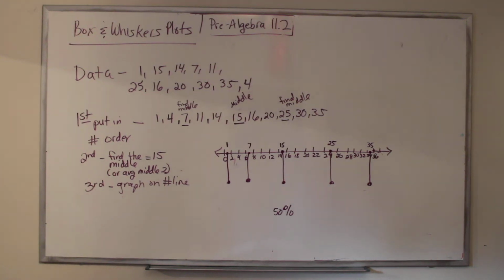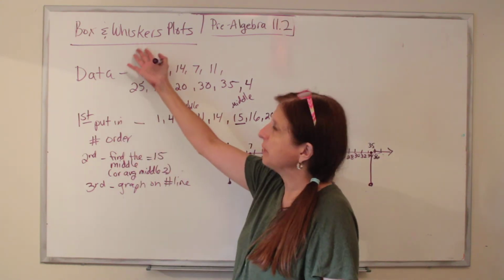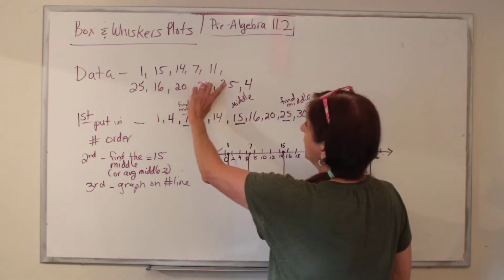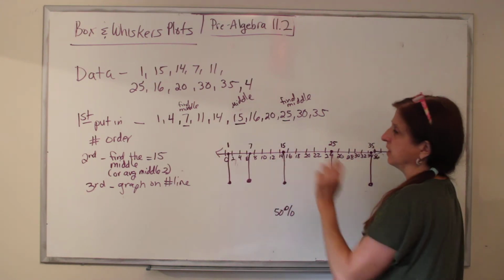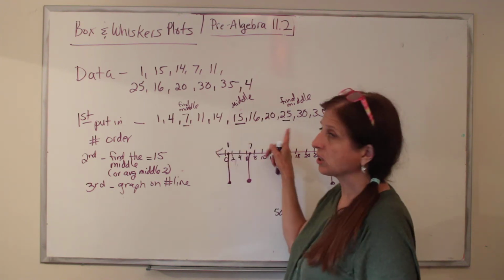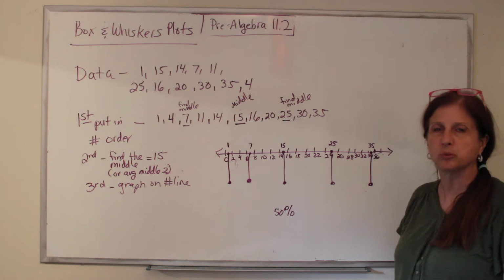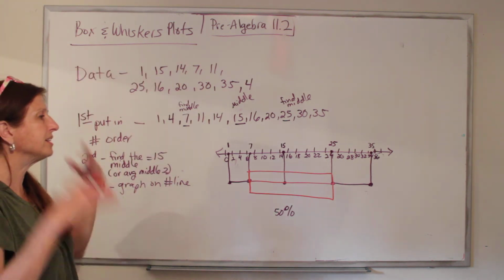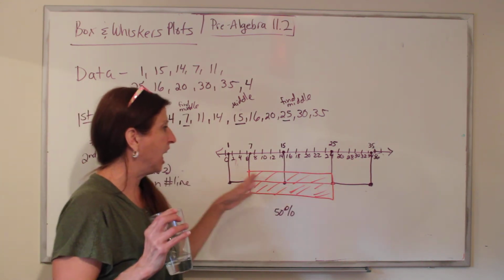Pre-Algebra: Box and Whisker Plots (11.2)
Odds
day one - 11.1 p. 584 n. 7,11-13
day two - 11.2 p. 591 n. 7
day three - p. 595 n. 1-4 all, 11.3 p. 600 n. 17. 11.4 p. 604 n. 5-7, 13-17
day four - free day